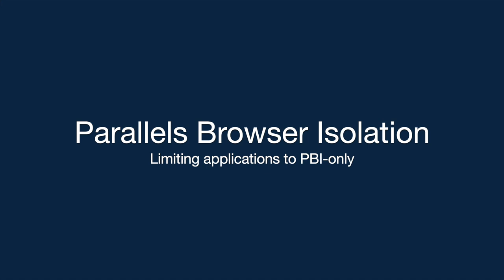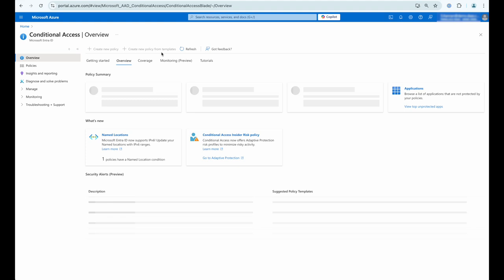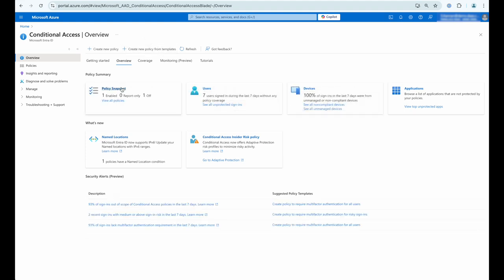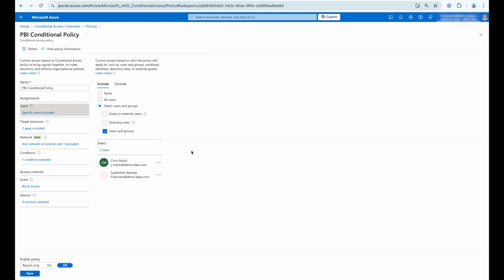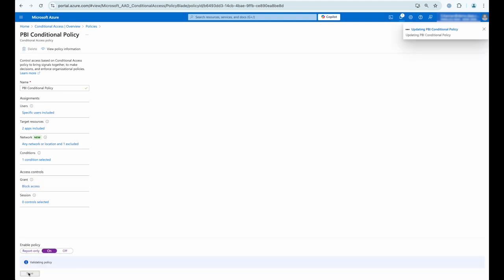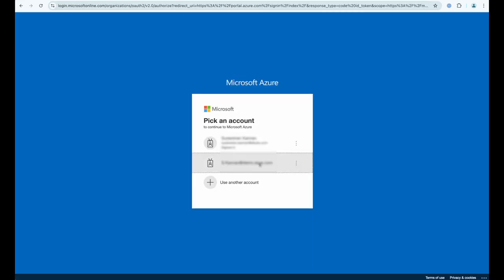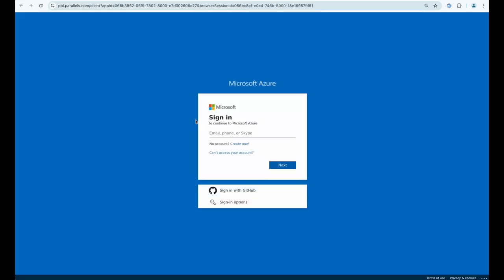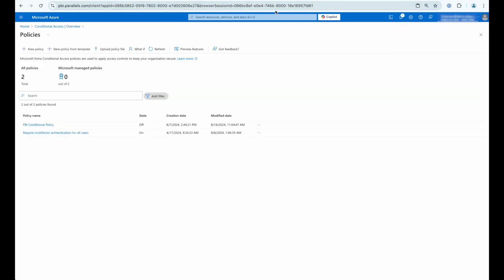Conditional access to Microsoft Azure Portal with Parallels Browser Isolation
This video showcases PBI's ability to deliver increased security as part of a Zero Trust approach.
In this example, we lock down access to the Azure Management Portal using Microsoft Conditional Access policies. The video shows how you can restrict access to users of PBI-only. Access via any other method will be denied.

For a step-by-step guide on creating conditional access, check out the tutorial

00:00 Overview of using PBI with Conditional Access
01:06 Setting up a Conditional Access policy
01:55 Configuring a Named Location
02:17 Putting the policy to the test
02:50 Disabling the policy and enabling access to all
03:13 Summary